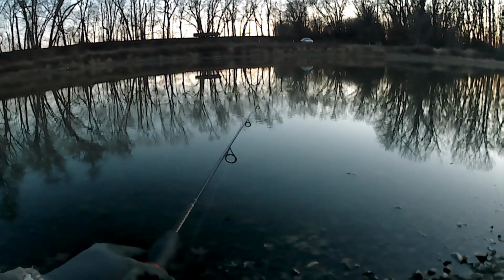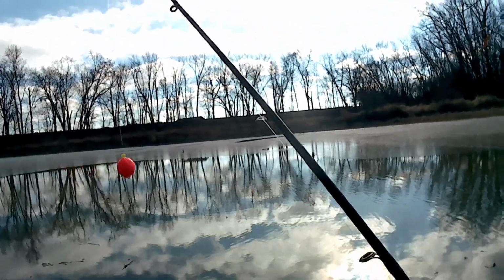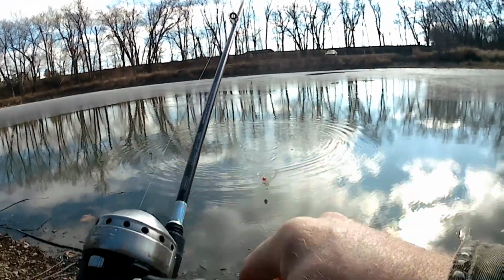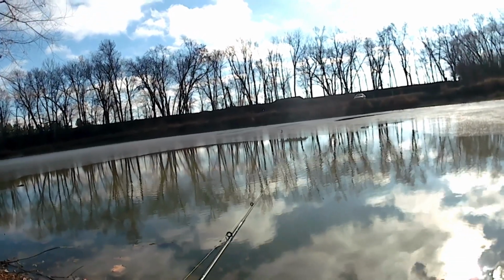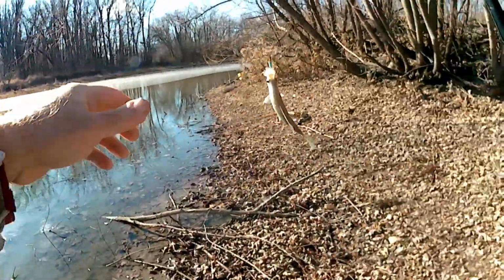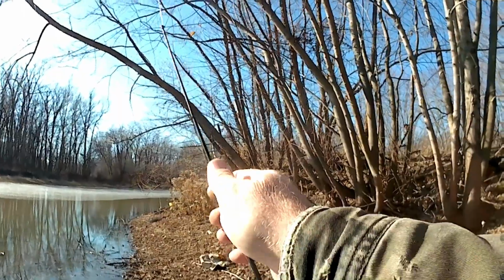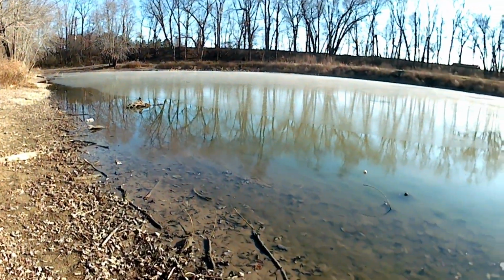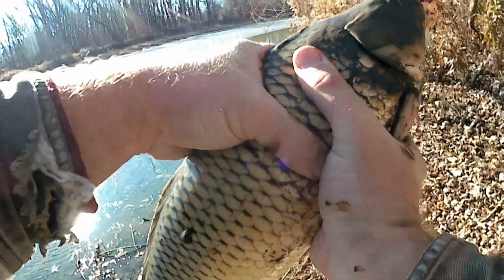Real Fishing for Crappie at the Park the Next Day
Finishing off my first trip to the park in the dark. I decide to go back the next day to see if the fish are still biting. Unfortunately the temperature dropped to 19 degrees over night and the pond was frozen. I walked around the pond to find one spot that wasn't frozen.
The bite was extremely slow so I show how I find feeding fish.
Starting at one focal point and keep casting around to cover all of the water from that spot on the bank. Soon as I get some bites I focus more in that area for fish that are feeding.
It took awhile but figured out the fish were using the ice as cover.

Unfortunately the bite was extremely slow on this adventure so I had to do a little editing.

One bait I used was  Crap Slap Minners in the Zany Pop color.

To save 10% use code bfa 10